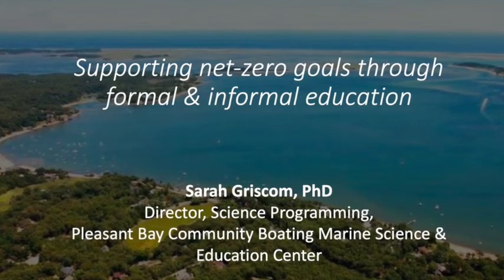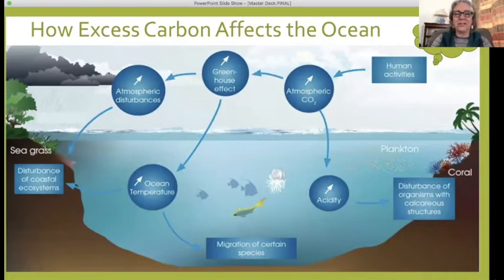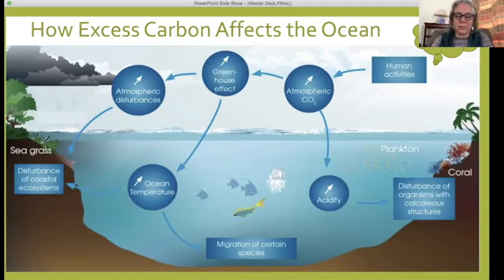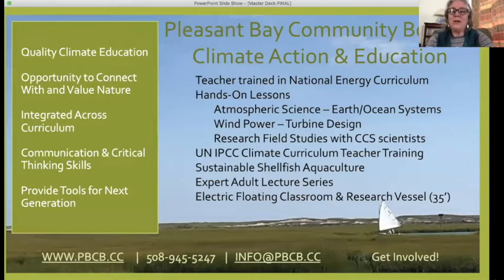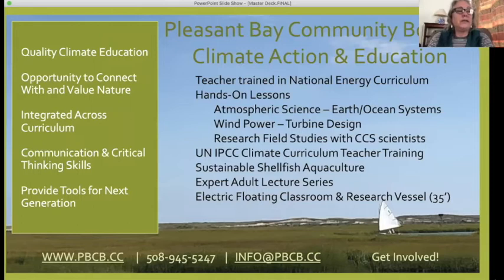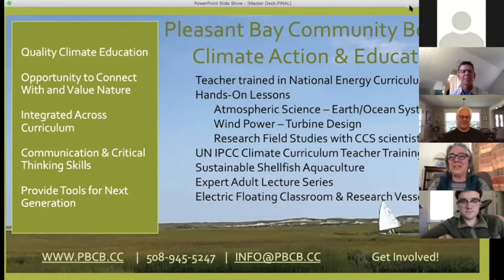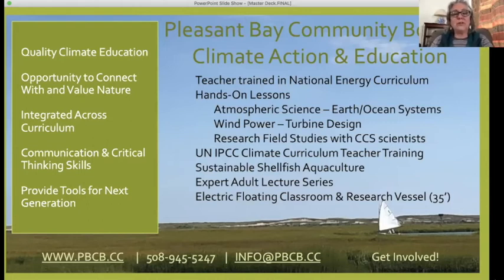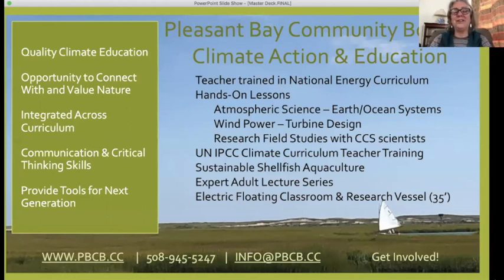Chatham Acts on Climate - Griscom / Climate Education